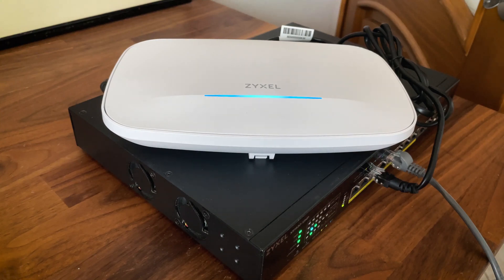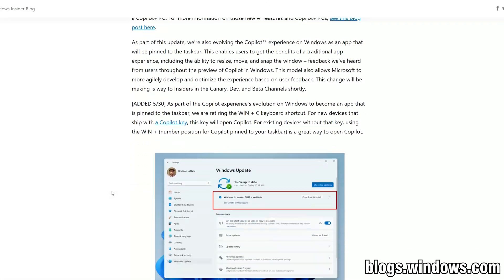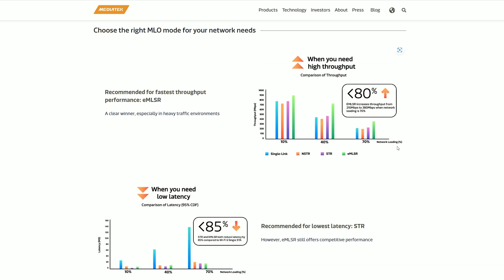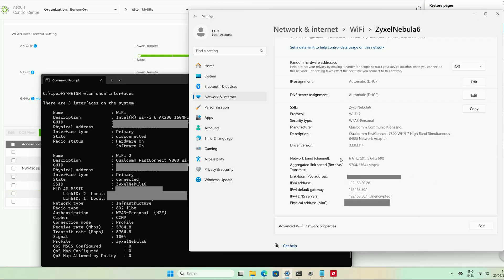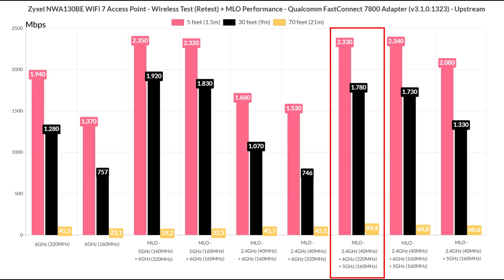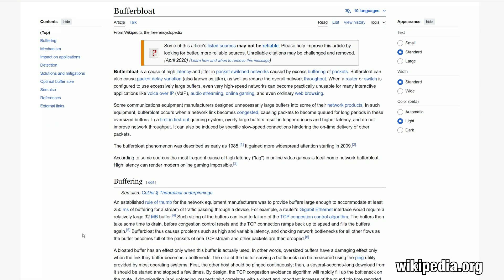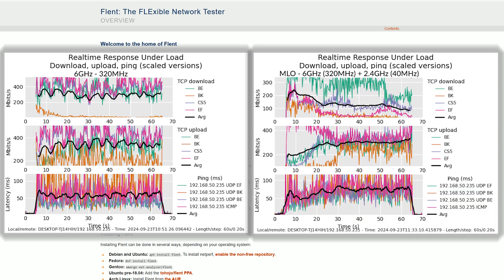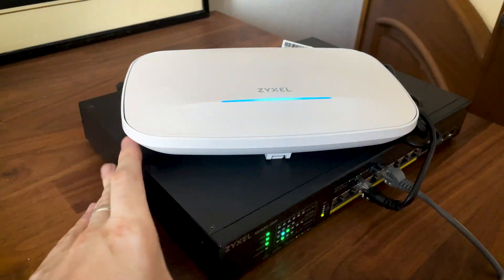I tested the MLO performance on the Zyxel NWA130BE: It's working!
MLO is finally working on Windows 11 using a Qualcomm FastConnect 7800 adapter and I re-tested the Zyxel NWA130BE to see how it performs.

0:00 Introduction
1:29 Setting up MLO
3:08 Throughput Test
5:37 Bufferbloat
7:45 Conclusion